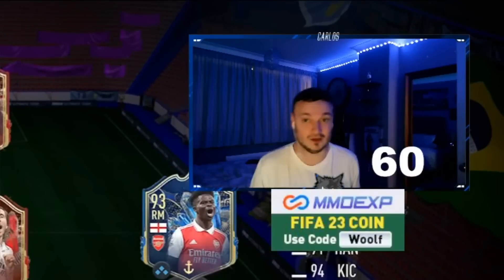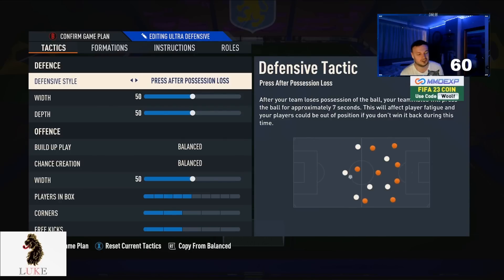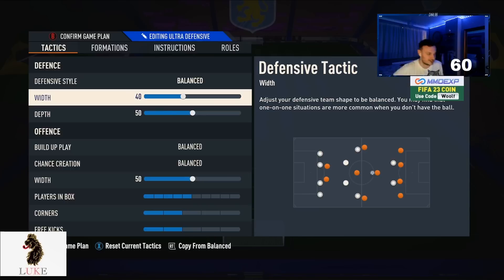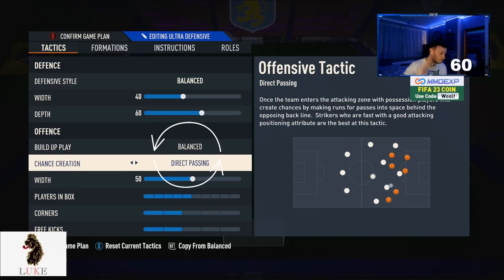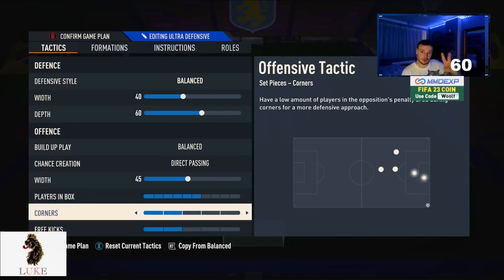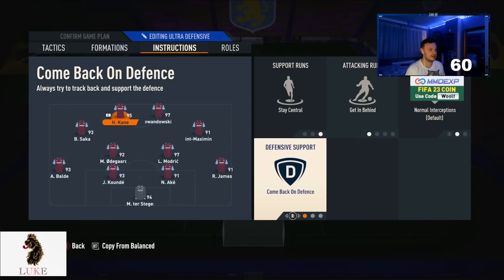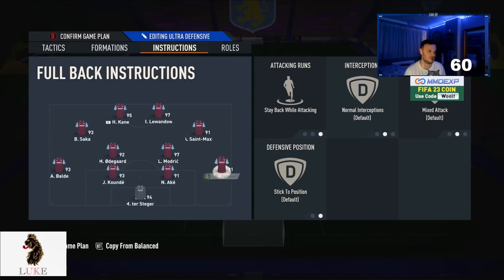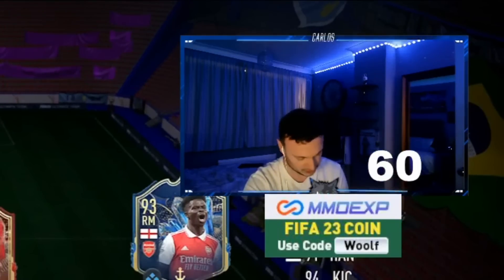The New Pro Meta Formation ✅ Best Fifa 23 4222 Custom Tactics 🥶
Hello guys Connor Woolf here and in todays Fifa 23 Ultimate Team Video I show you The New Pro Meta Formation? Best Fifa 23 4222 Custom Tactics
Many thanks.